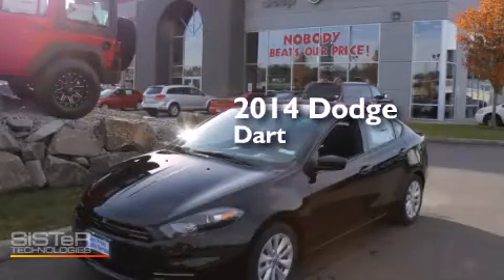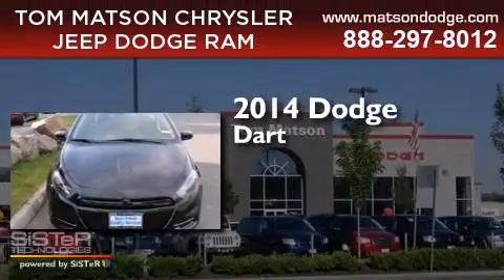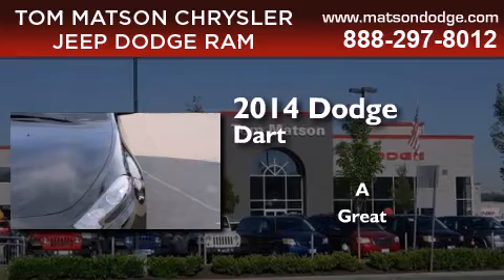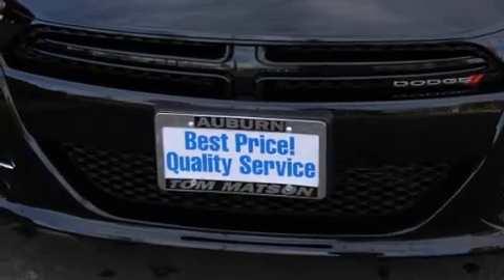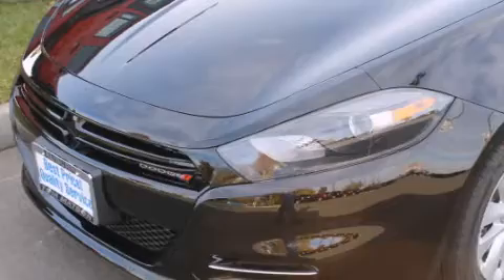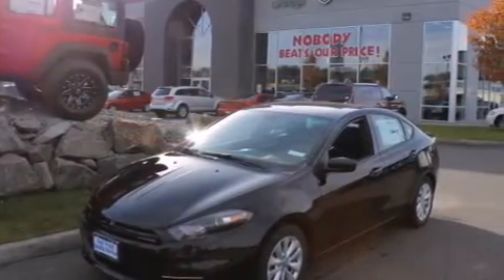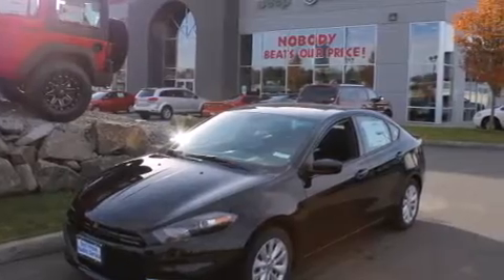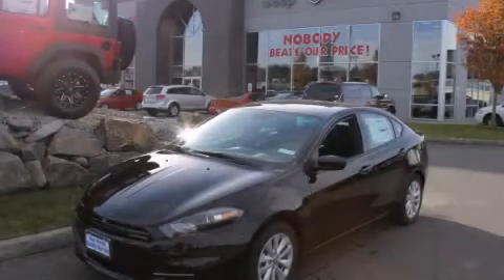2014 Dodge Dart Kent WA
We've been honored to serve the Auburn WA area , we promise that your experience at our dealership will exceed your expectations ! Year : 2014 Make : Dodge Model : Dart Engine : 2.4L 4Cyl Trans . : Automatic Exterior : Black Clear Miles : 25 Interior : Black Tom Matson Dodge 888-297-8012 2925 Auburn Way N. Auburn , WA 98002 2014 Dodge Dart Auburn WA